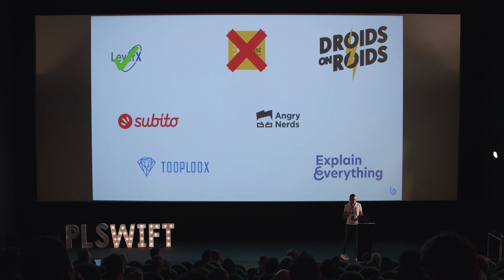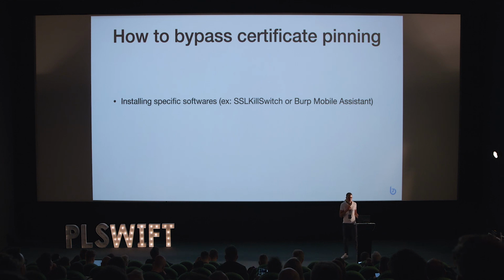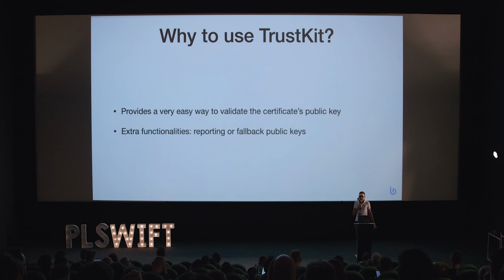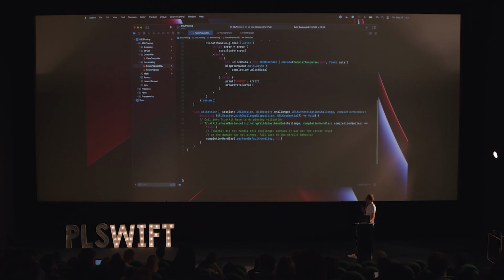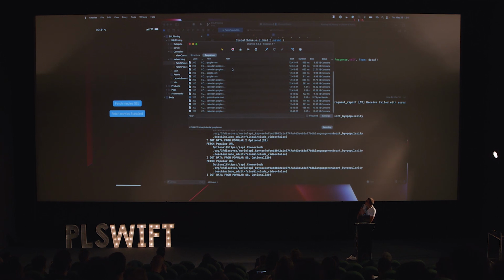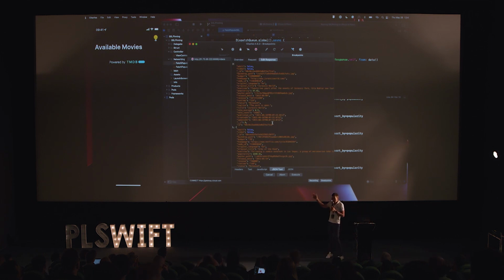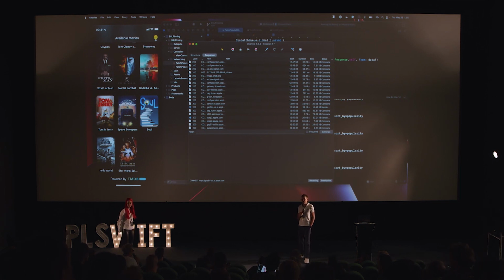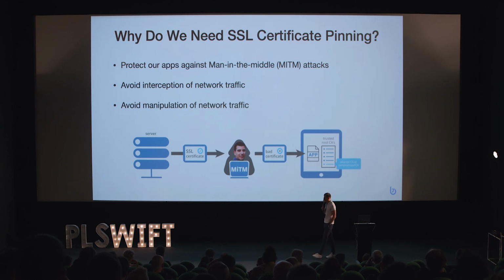plSwift 22 | Securing iOS applications with SSL pinning - Pietro Messineo